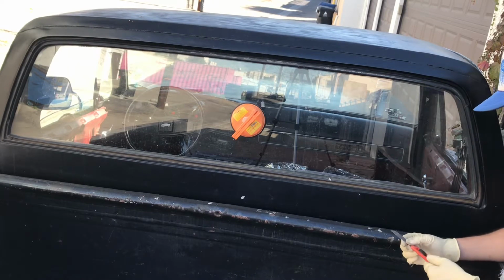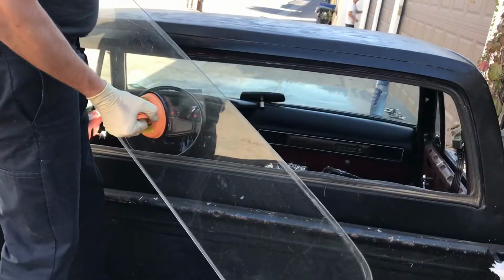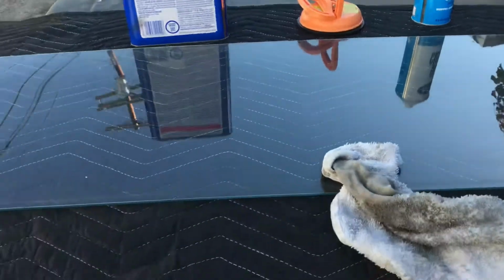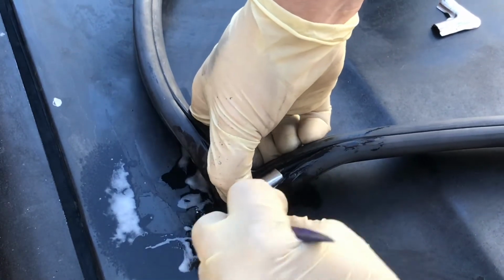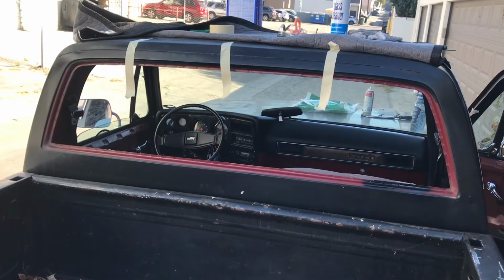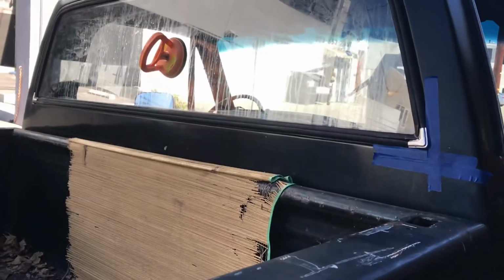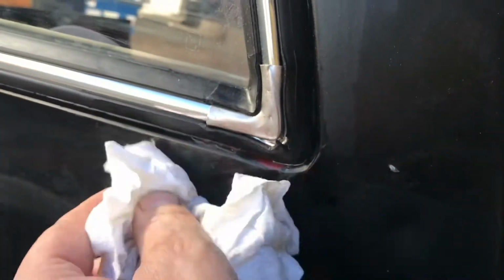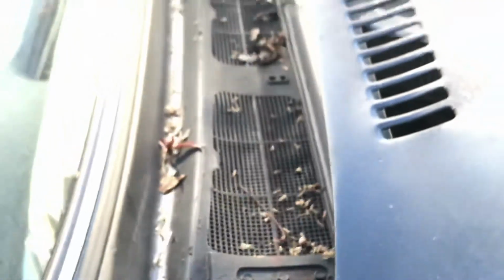1974 Chevy C 10 rear glass locking strip gasket replacement